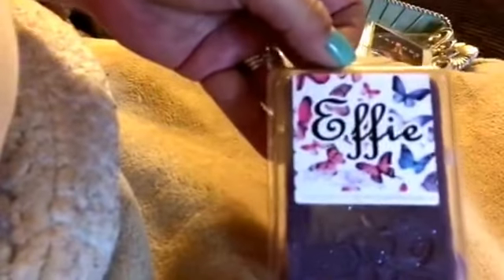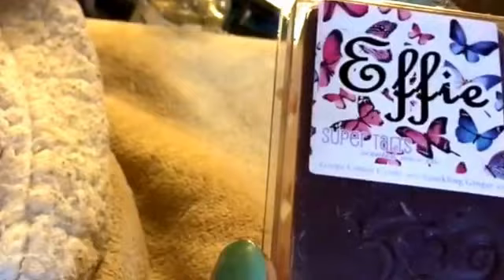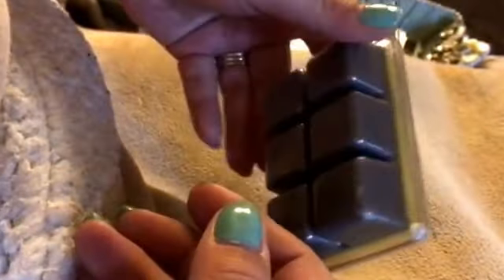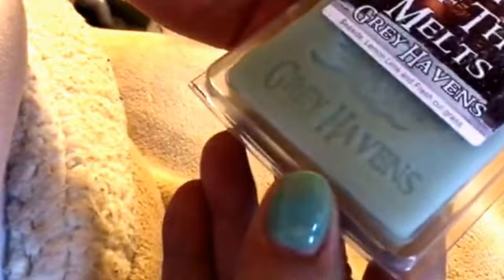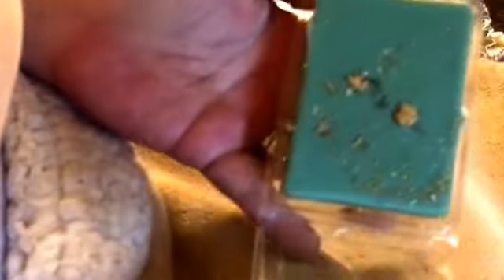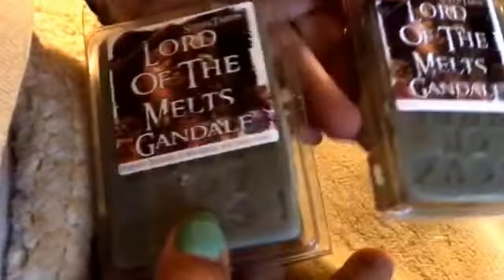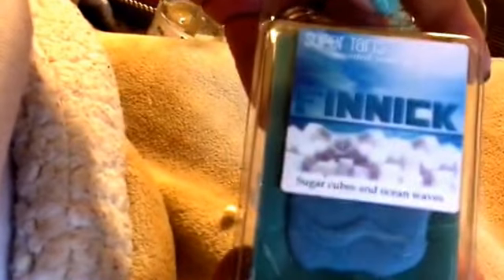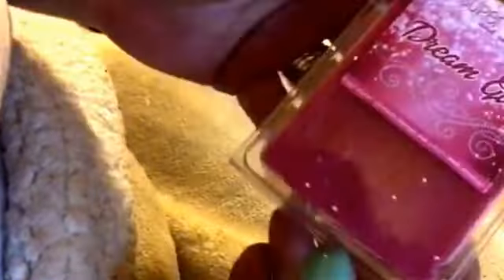Super Tarts! Lazy haul.